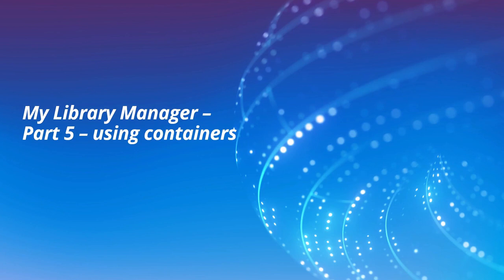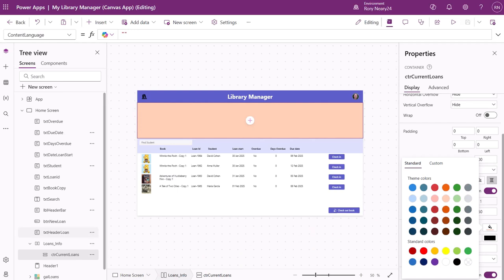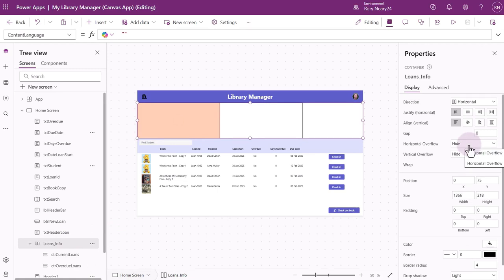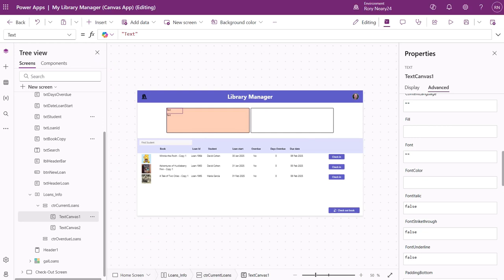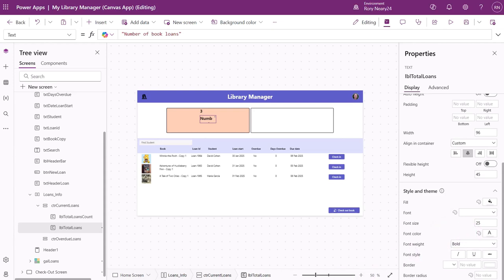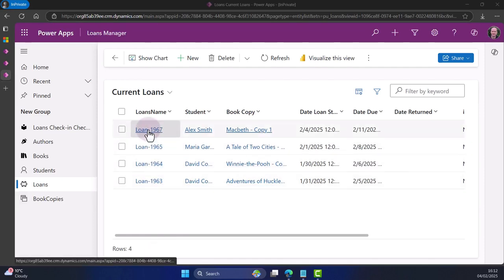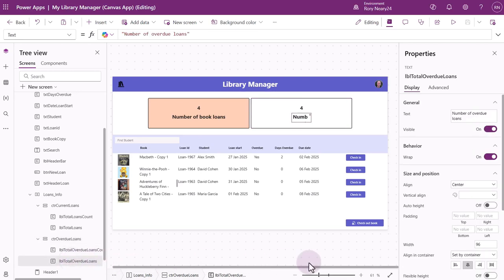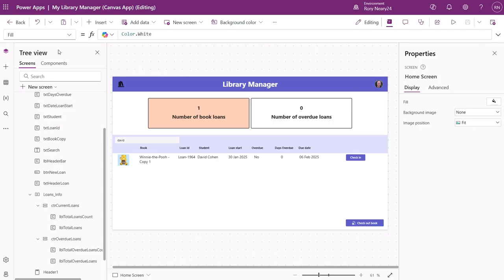Create Loans dashboard with containers | Canvas Apps | Microsoft Power Platform